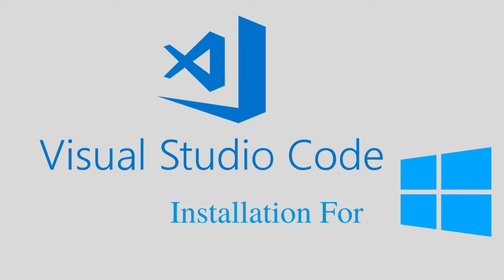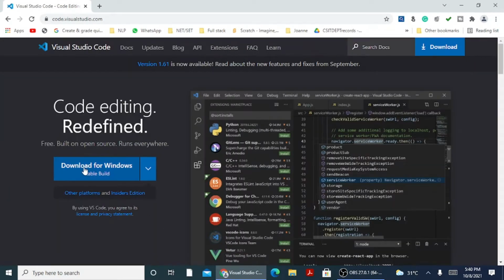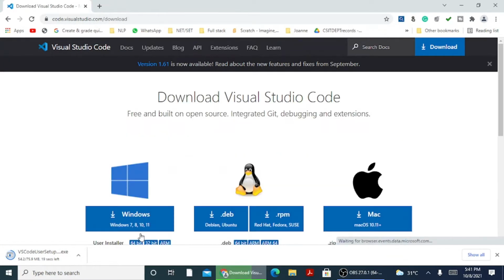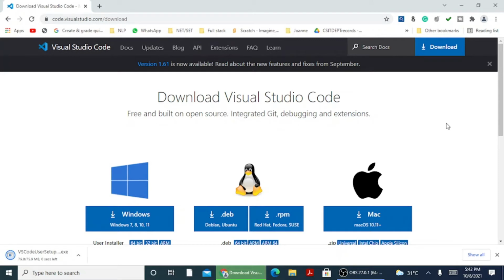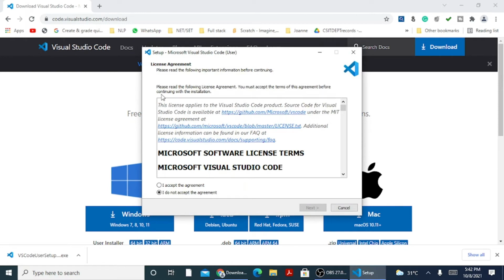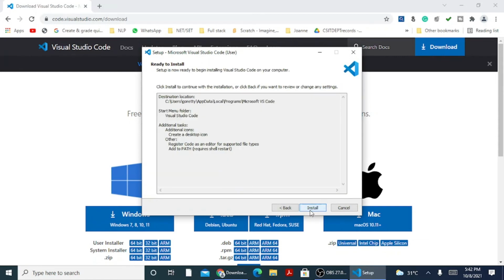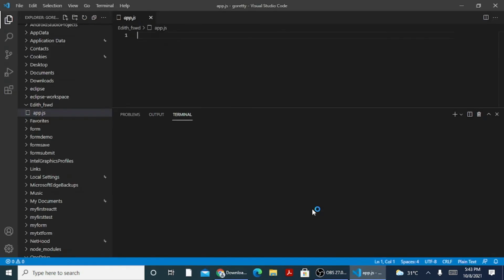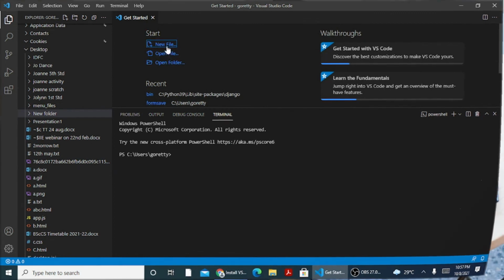Virtual Studio Code (VS Code) latest [2021] installation in 2 mins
Virtual Studio Code (VS Code) latest installation [2021] in 2 mins